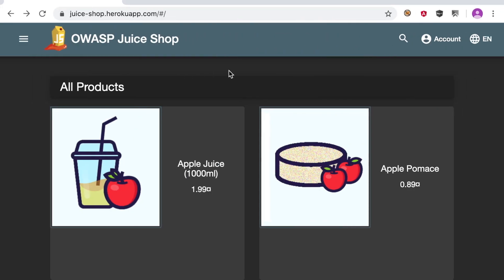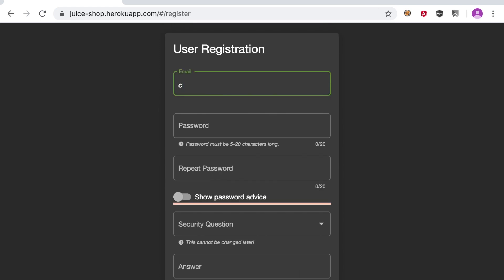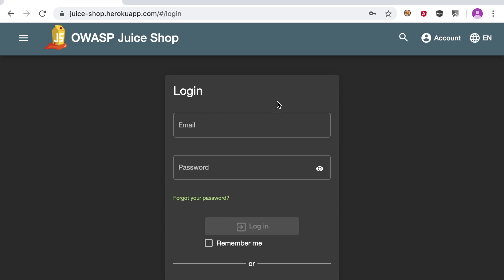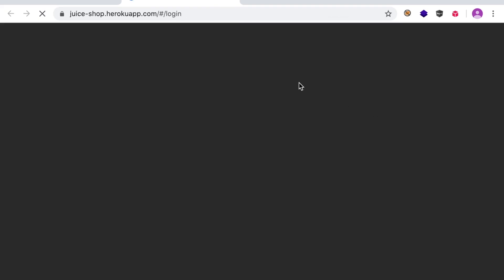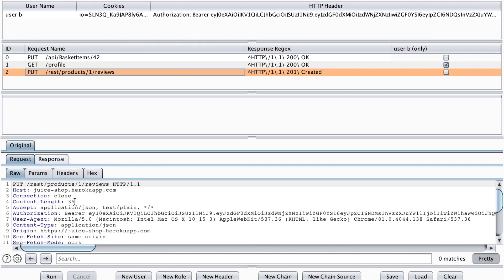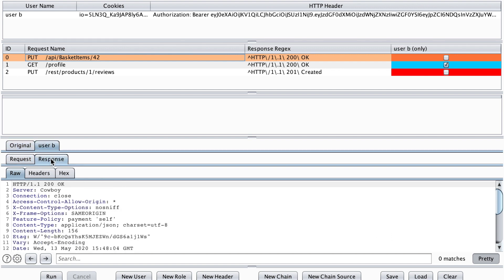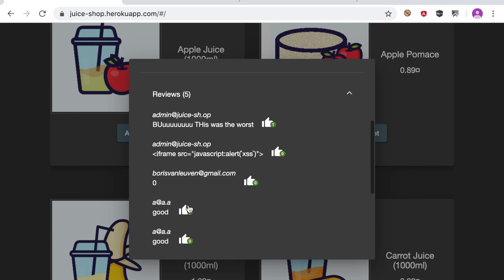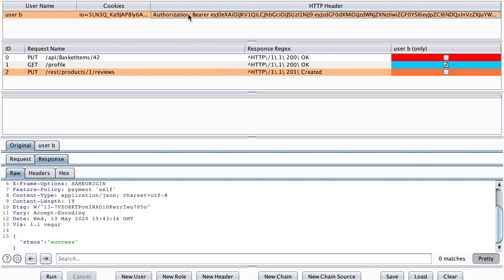Bug bounty tips for broken access control on BurpSuite Part 1: Using match replace and Authmatrix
In this tutorial, you will learn how I test for broken access control and achieve privilege escalation on web applications. I go from a manual to semi-automated approaches.All the testing approaches are free and accessible to everyone, not just Burp Pro users.

Thumbnail:
Photo by Chris Barbalis on Unsplash